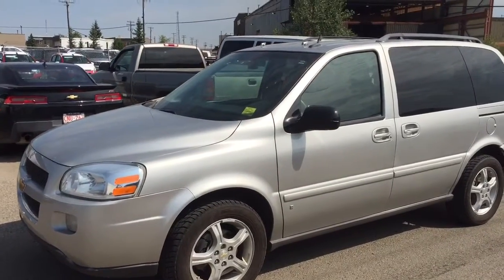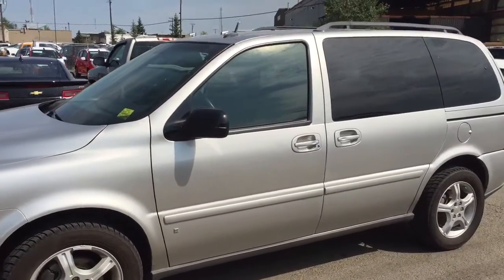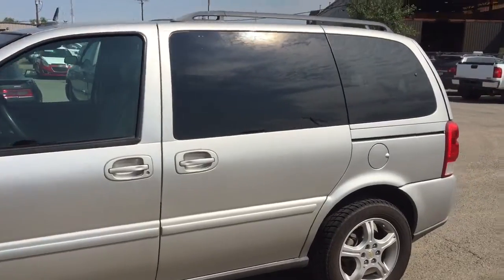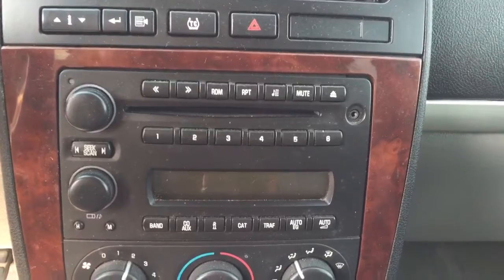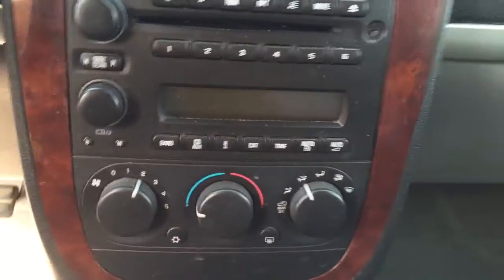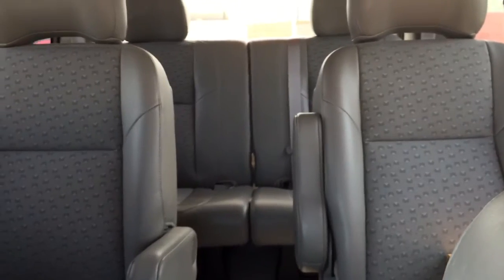Pre-owned 2008 Chevrolet Uplander | Airdrie AB | Davis Chevrolet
Come check out this Pre-Owned 2008 Chevrolet Uplander!!

84533